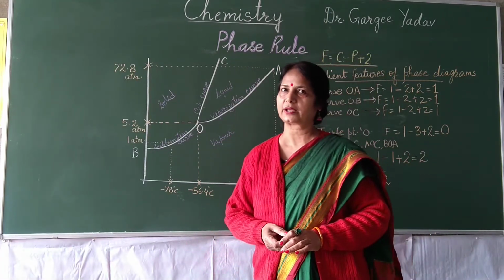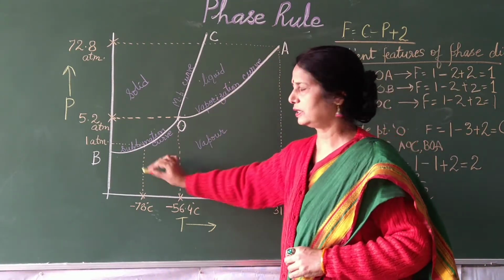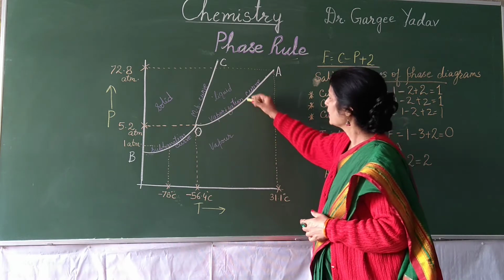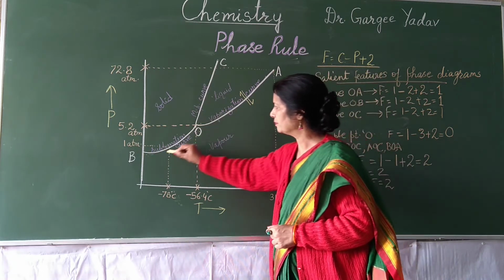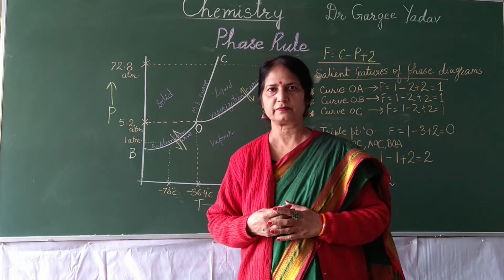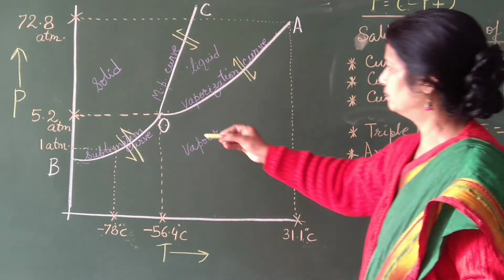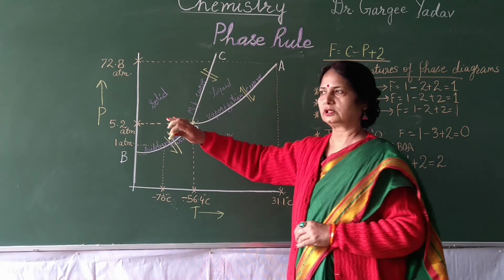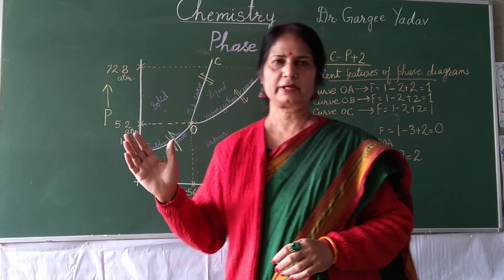Phase Rule: L#5 One Component System- CO2 System By Dr Gargee Yadav S.N.Sen BV P G College, Kanpur